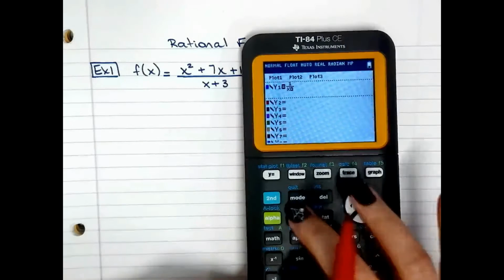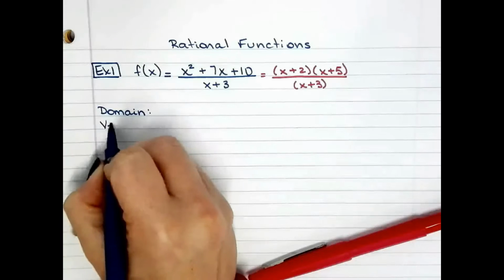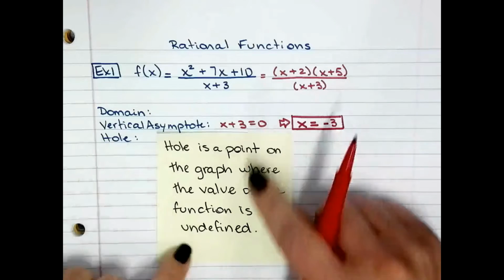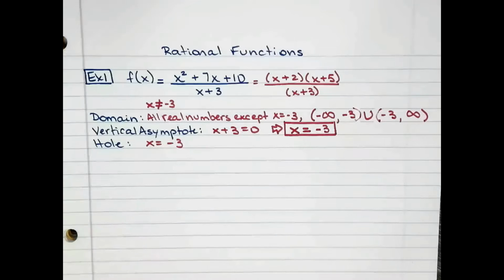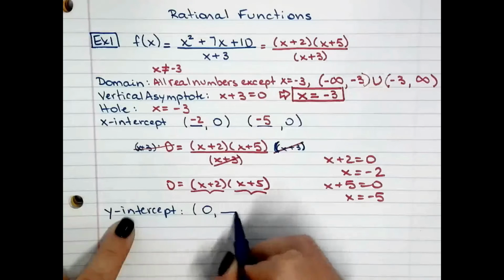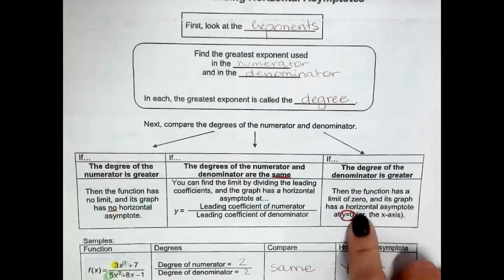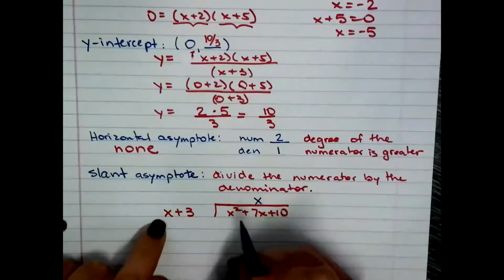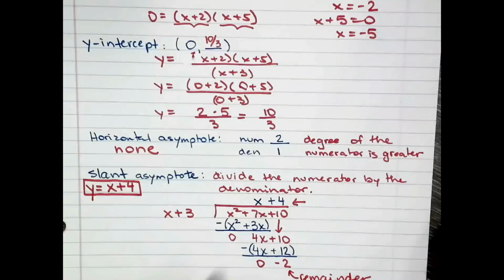Rational Functions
In this video you will find the domain, hole, x- and y-intercepts, vertical, horizontal and slant asymptotes from a rational function.  You will use long division to find the equation of the slant asymptote. Remember:  There's only a slant asymptote if there is no horizontal asymptote.